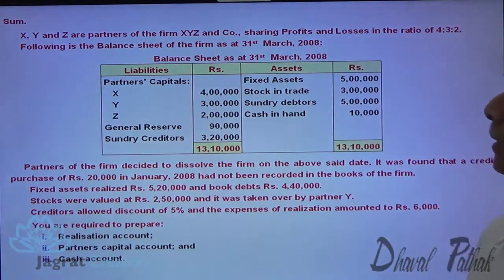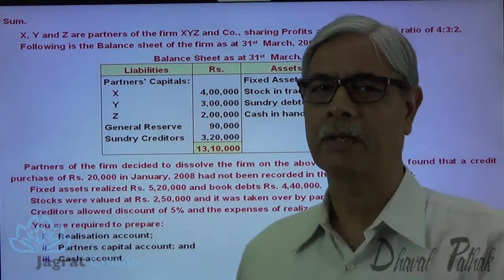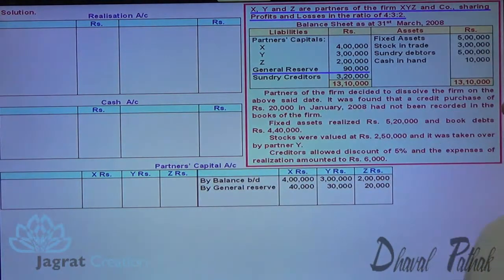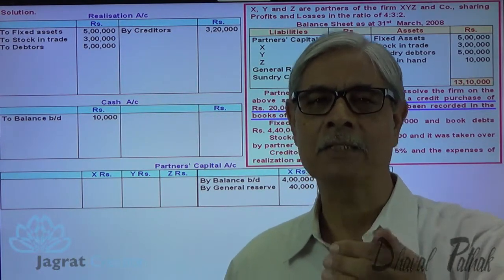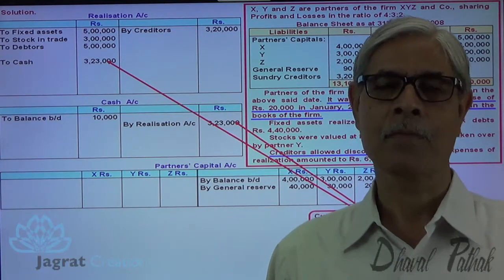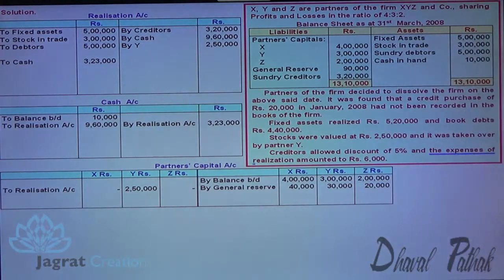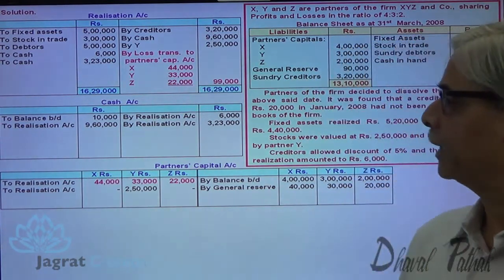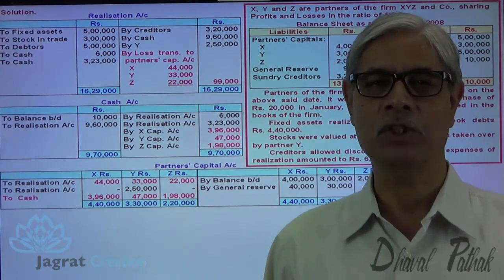Dissolution of Partnership Firm Inter C A , F Y B Com Sum 23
Jagrat Creation Presents This Video lecture on Financial Accounting, Dissolution of firm wherein (1) Realisation Account. (2) Capital Accounts of partners. (3) Cash-Bank Account are prepared from given Balance sheet as on dissolution and additional information.
Keep in touch For Next Accountancy Videos at Jagrat Creation for Dissolution of firm